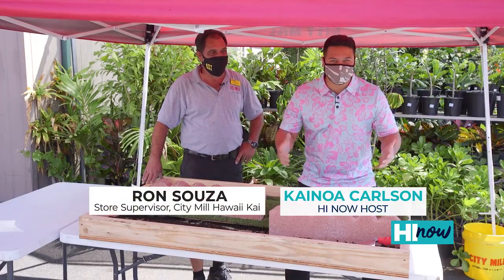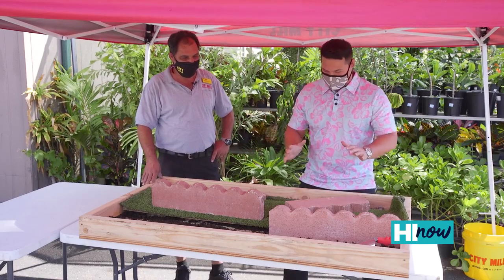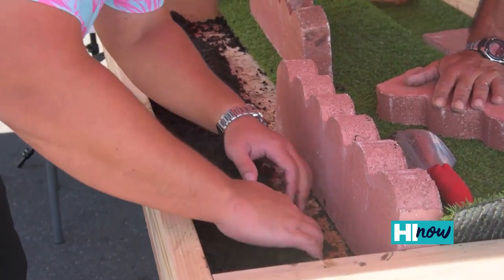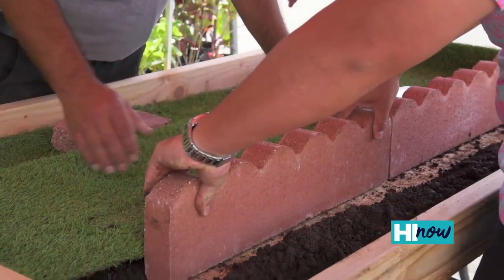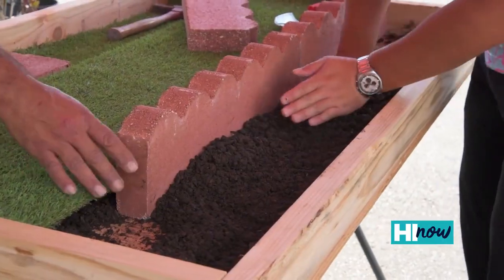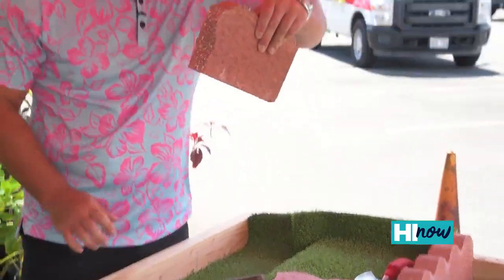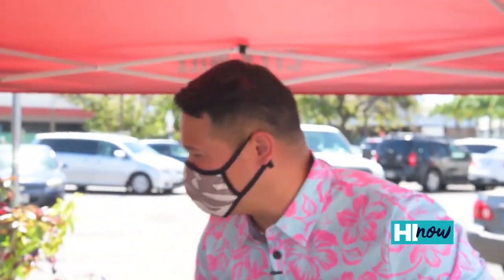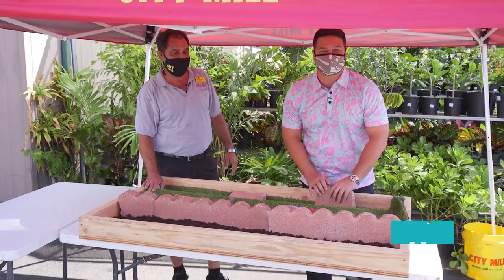HI Now Landscaping Edging aired 032421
Ron Souza, City Mill Hawaii Kai Supervisor, shows us how easy it can be to redesign your outdoor space using landscaping edging.